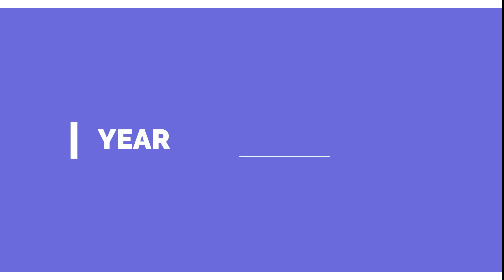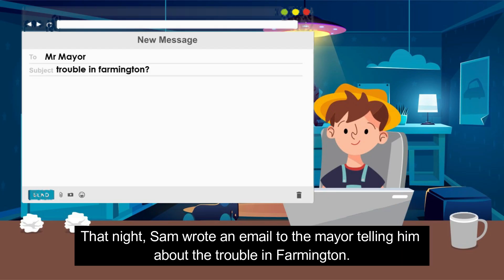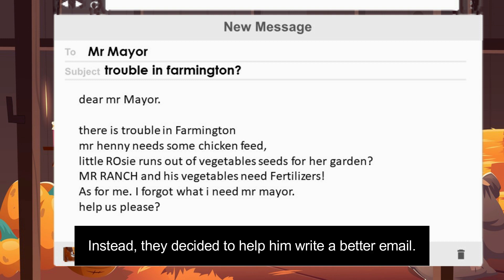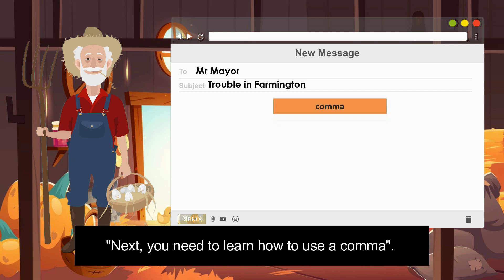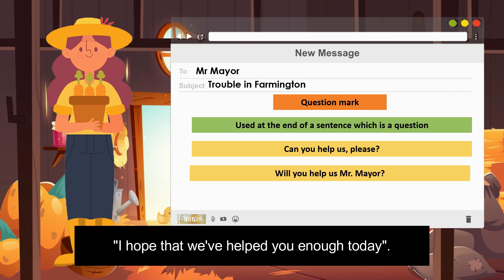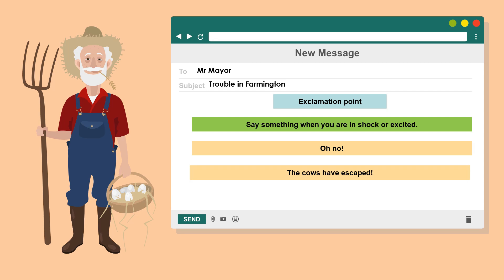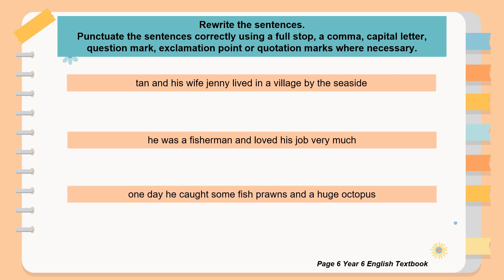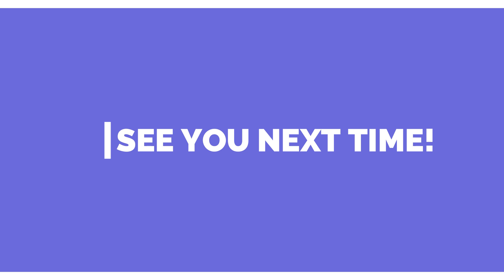KSSR YEAR 6 READING : A WINDOW TO THE WORLD (LESSON 3: PUNCTUATIONS)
Hi kids,

Welcome back to English with Miss Fei.
Here is the third lesson  based on the units in the Year 6 textbook.
This is a writing activity.
The lesson is as follows:

0:18 The story of "The Farmers of Farmington"
05:30 Review of Notes (Punctuations)
07:13 Writing Activity

Rewriting Sam's Email to the Mayor (Activity)

credit for farm video intro : Ka-My Videostock